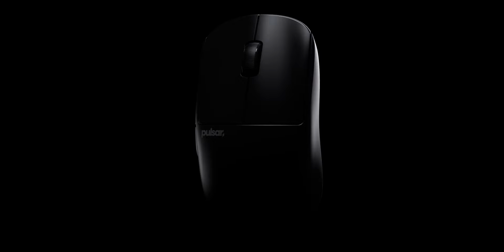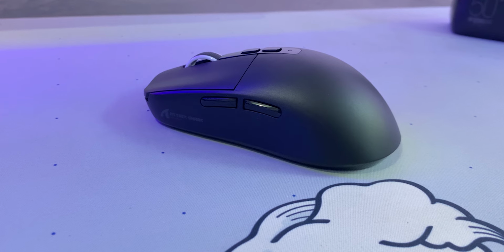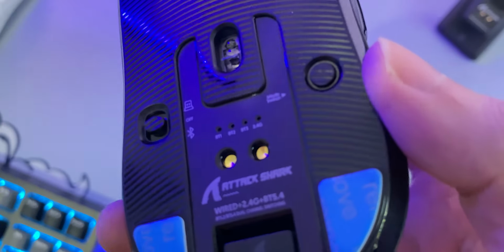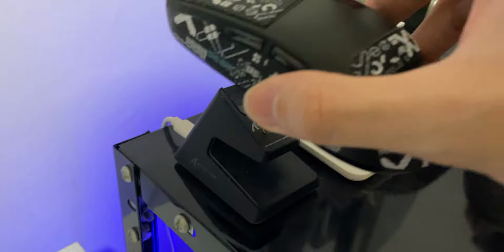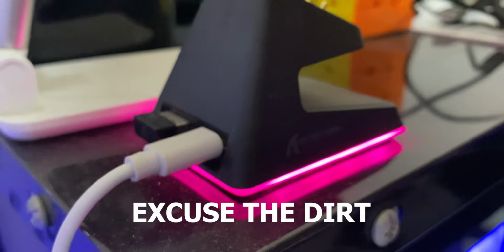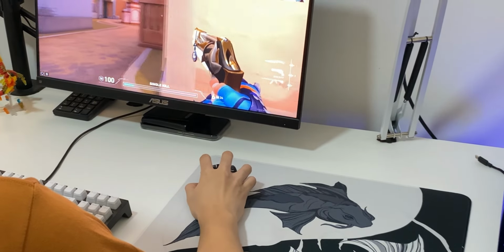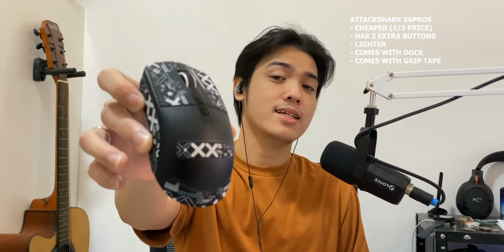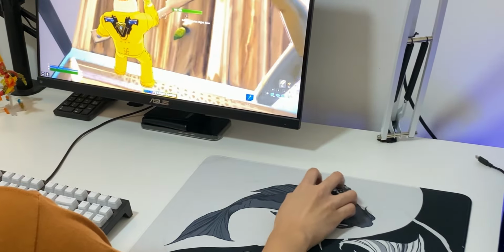your DREAM MOUSE but on a BUDGET. | Attack Shark X6 [Long Term Review]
Today, we will talk about the Attack Shark X6, a Pulsar X2 clone with the same sensor, 2 extra buttons and is even lighter. It also comes with a dock and unique-looking grip tapes for 1/3 the price of an actual Pulsar X2.

/// SOCIALS

► TIMESTAMPS  🔴
00:00 - Intro
00:30 - Review + Unboxing
01:04 - Experience Pros and Cons
04:55 - Conclusion // vs Pulsar x2
06:47 - Outro

► MUSIC USED  🔴
n/a